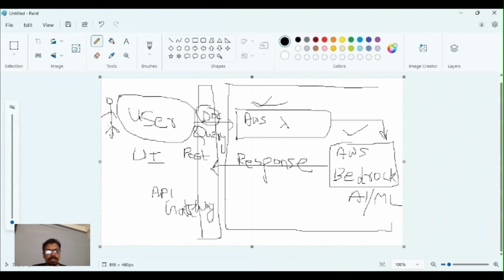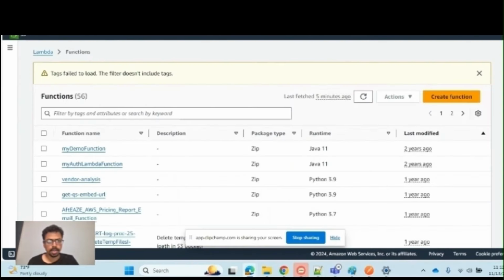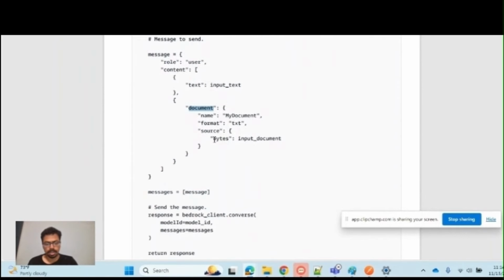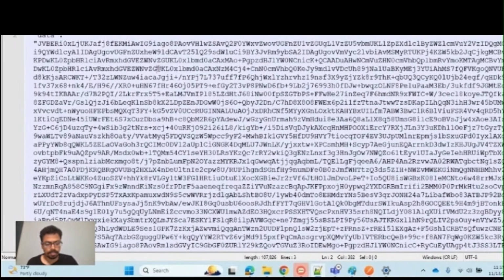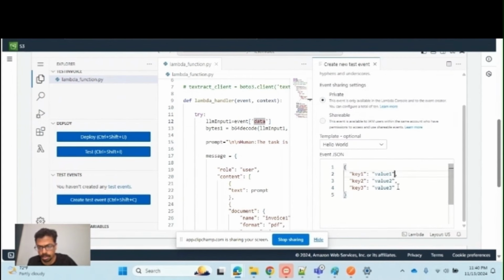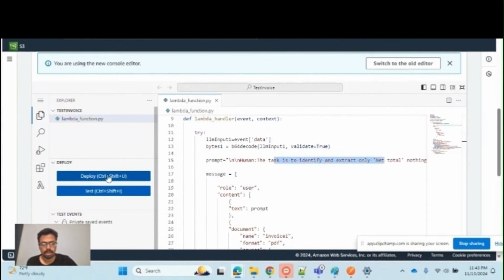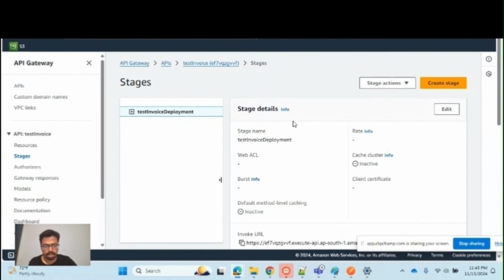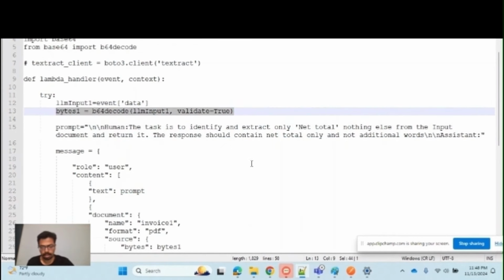Document Parsing using AWS Bedrock and Lambda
Document Parsing using AWS Bedrock, Lambda and Api Gateway.